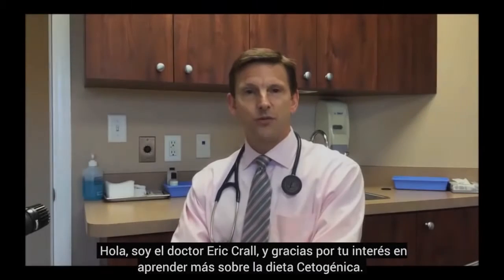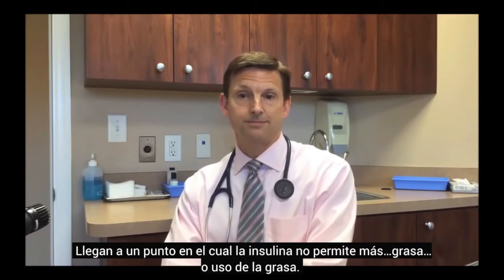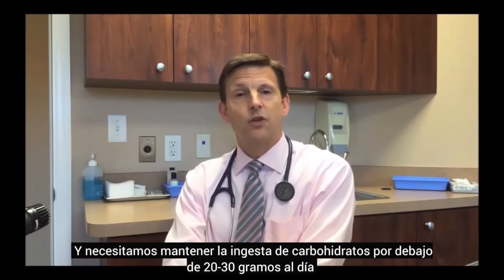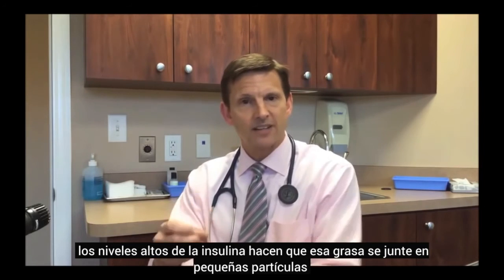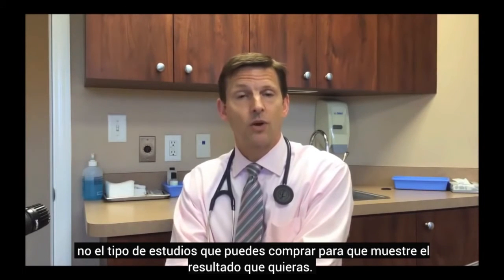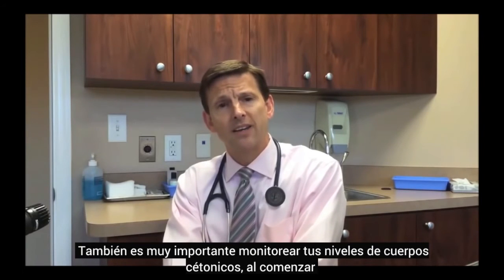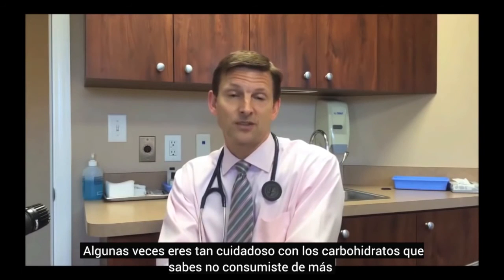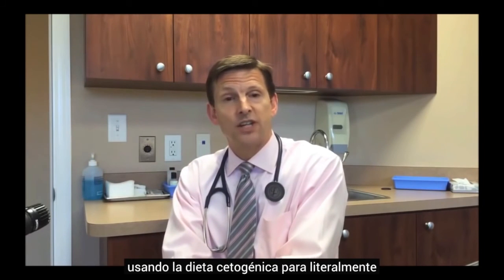Que es Cetosis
Cetosis Nutricional. Explicación de un médico